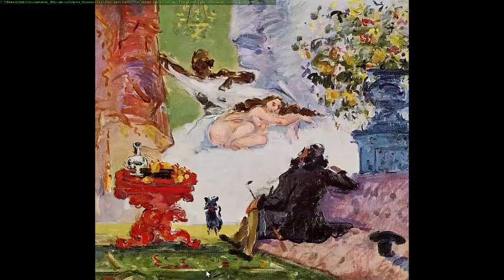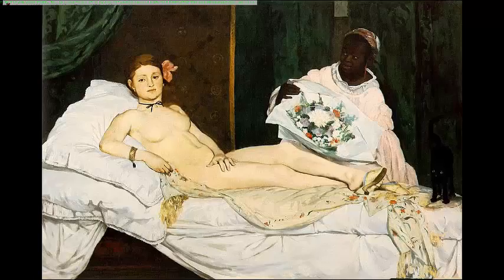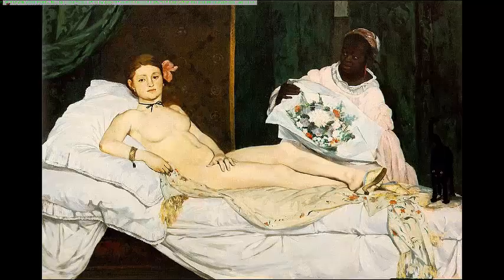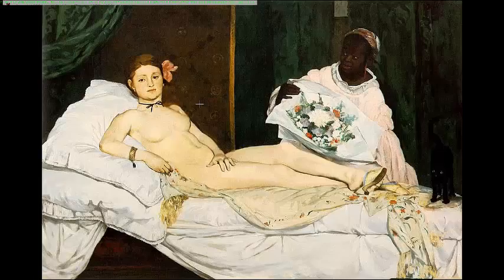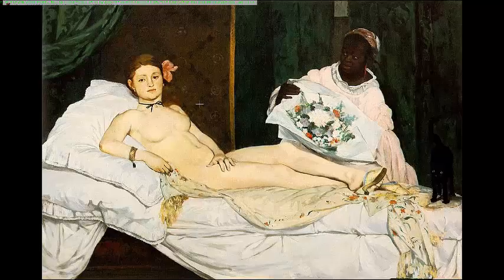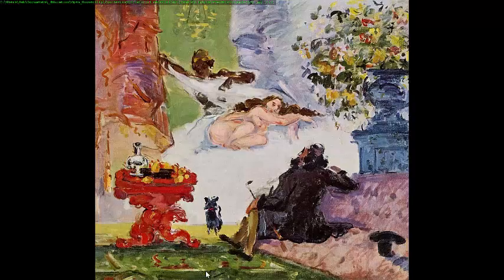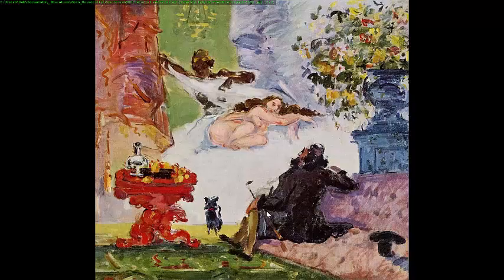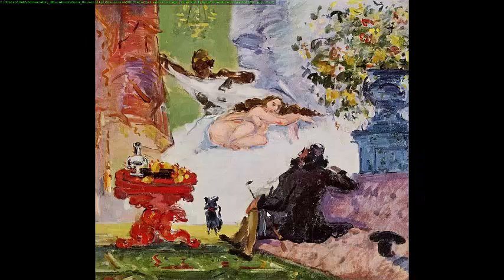impressionism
Discussion of what Impressionist painting is for and how to study it, using Manet's "Olympia" and Cézanne's "A modern Olympia" as starting points.